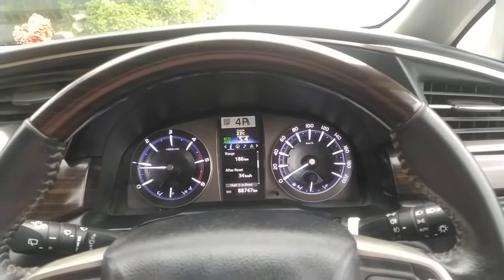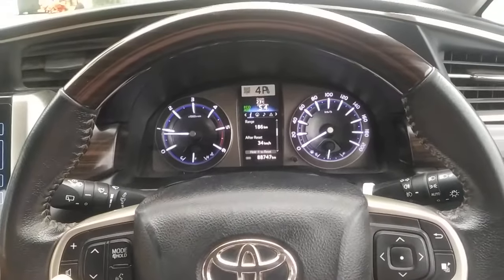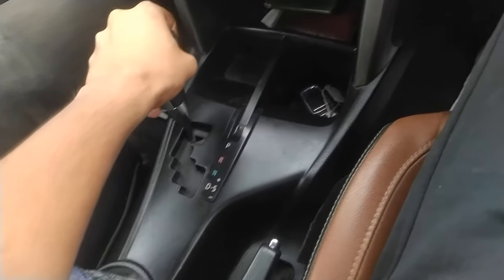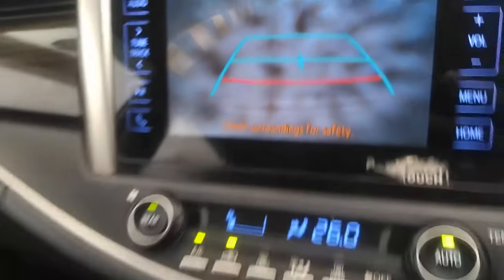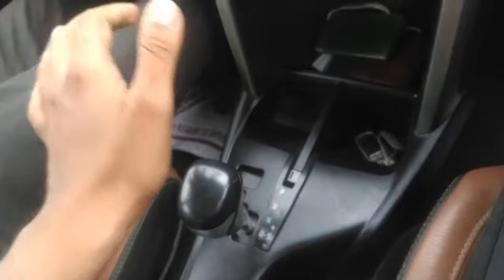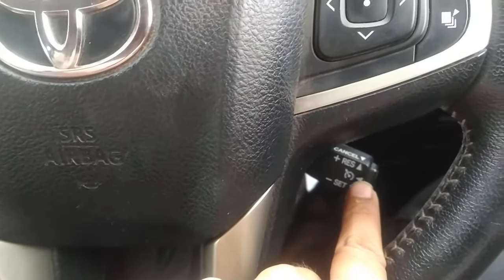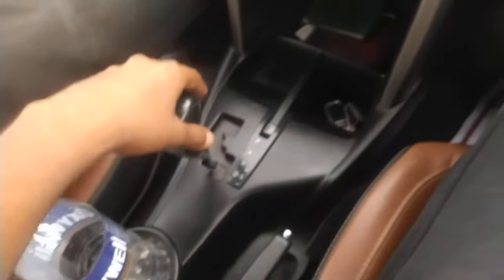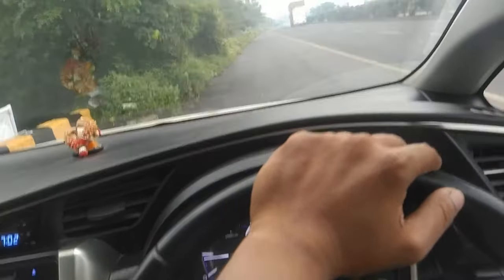how to drive innova crysta automatic gear system few simple step